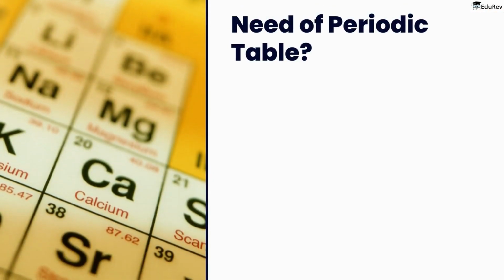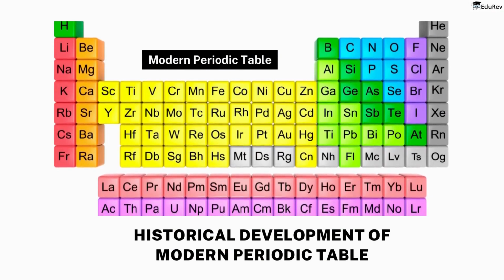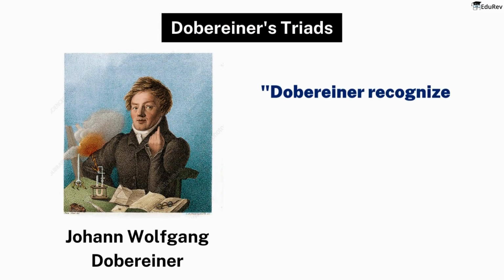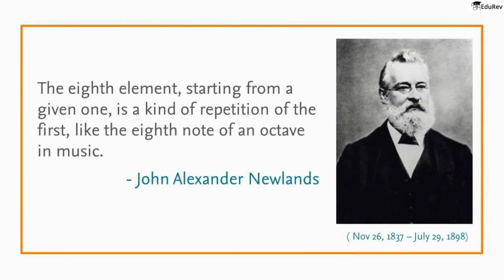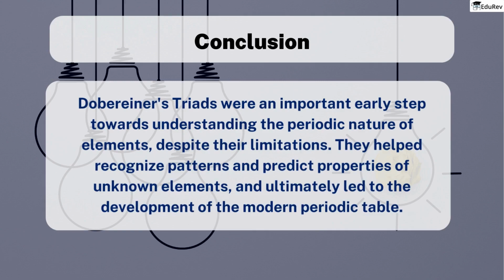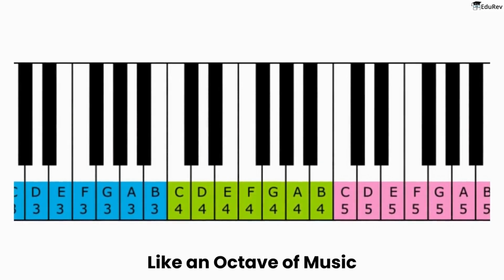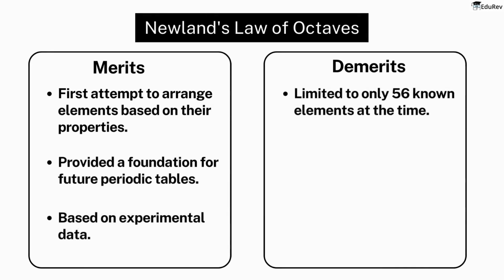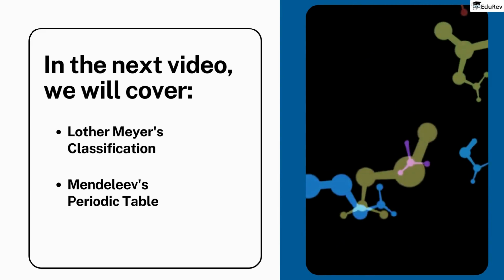Dobereiner's Triads & Newland's Law of Octaves | Modern Periodic Table | Class 11 Chemistry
Dobereiner's Triads & Newland's Law of Octaves: Predecessors to the Modern Periodic Table" is a topic in Class 11 Chemistry that explores the historical development of the periodic table. Students will learn about early attempts to categorize elements based on their properties, such as Dobereiner's triads and Newland's law of octaves, and how these ideas led to the modern periodic table we use today.